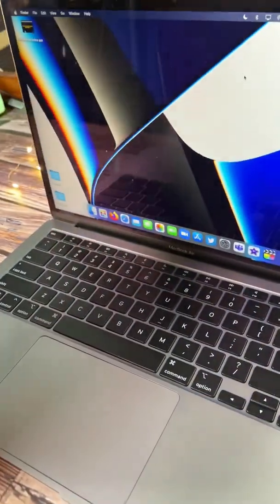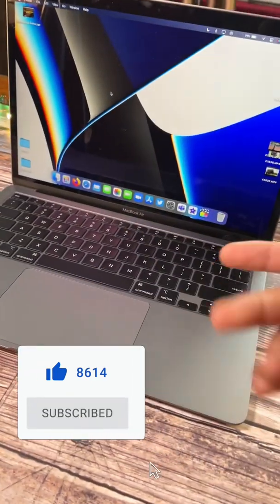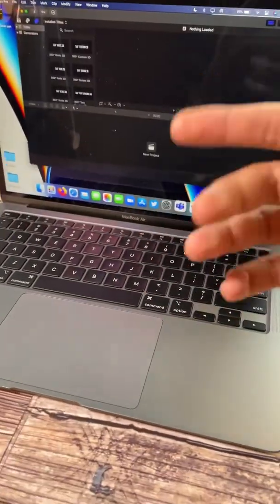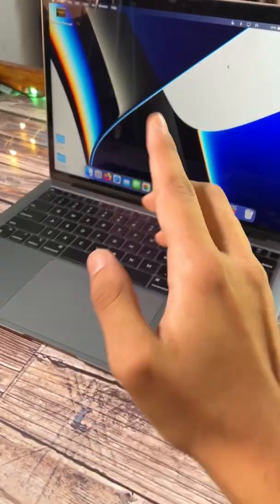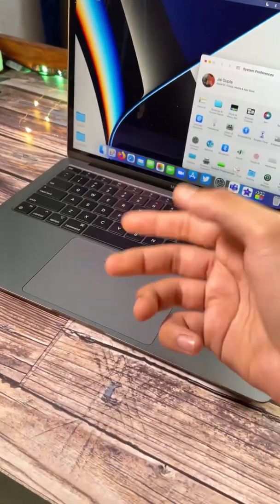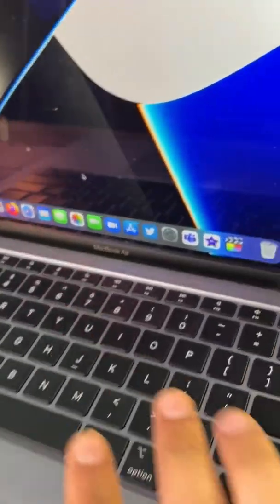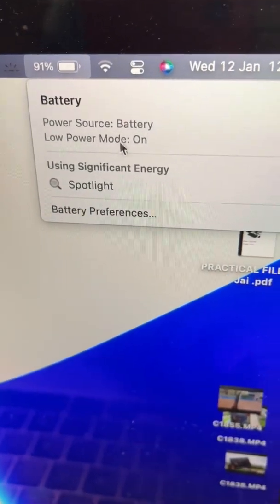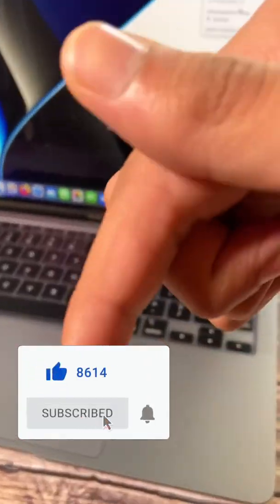MacOS Monterey 12.2 On M1 MacBook | 12.2 Beta 2